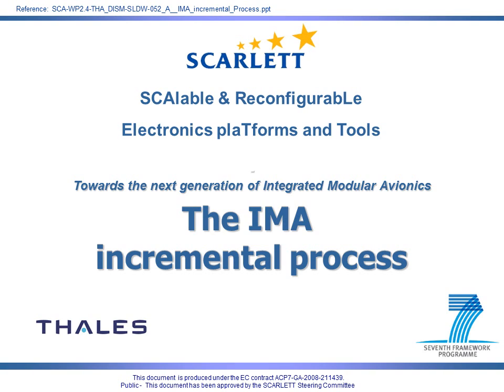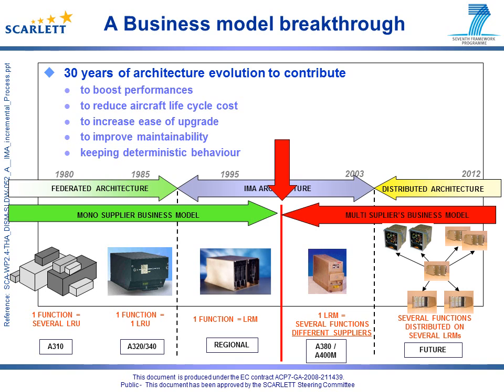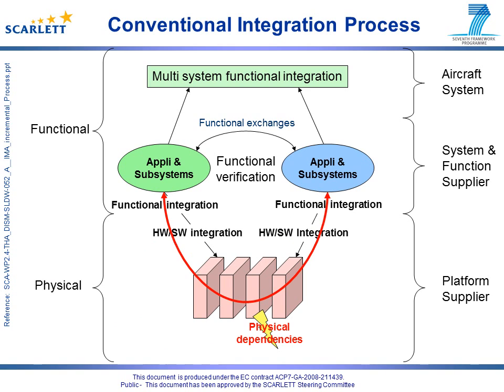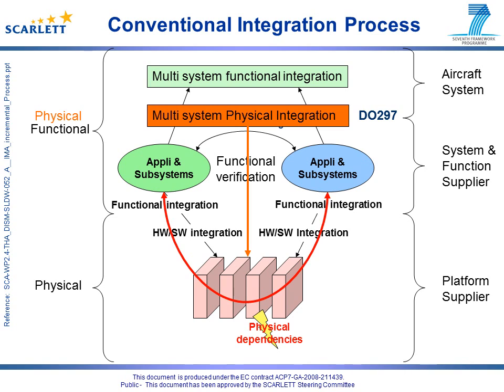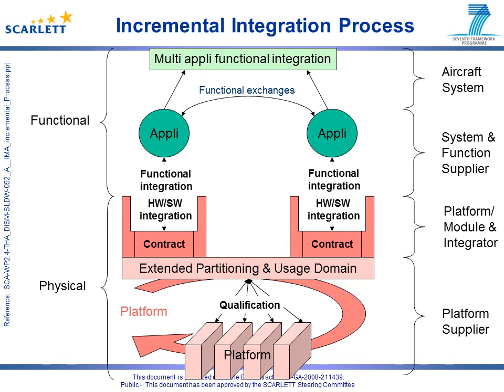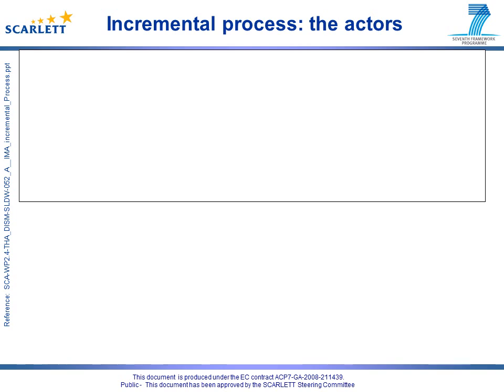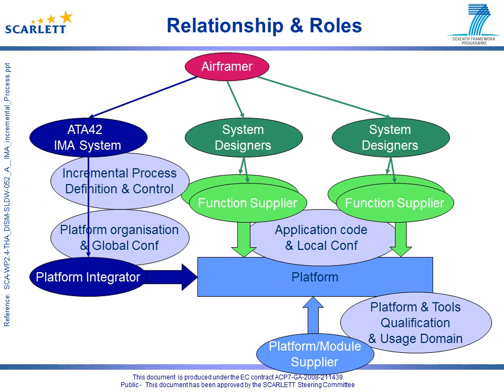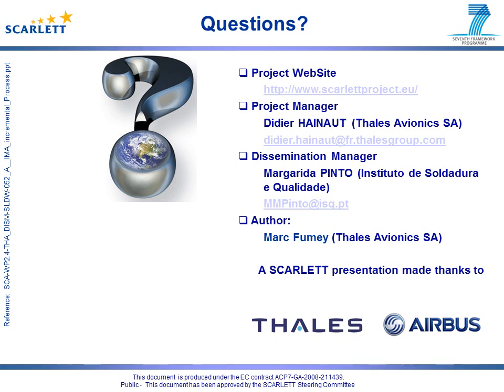The IMA Incremental process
This technical training video presentation, provides basic knowledge regarding Integrated Modular Avionics .